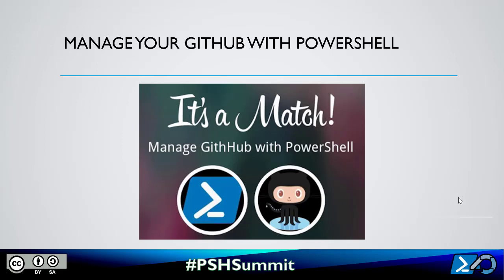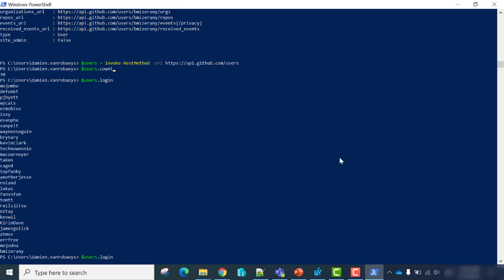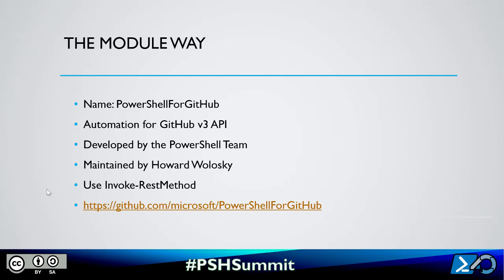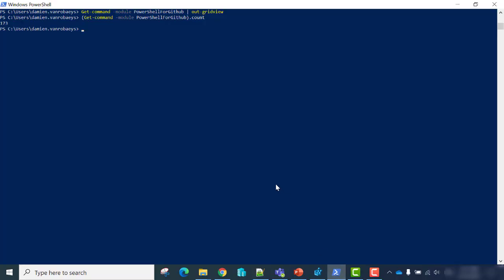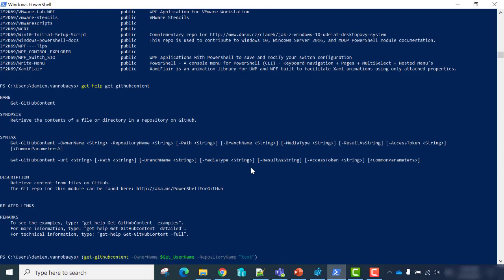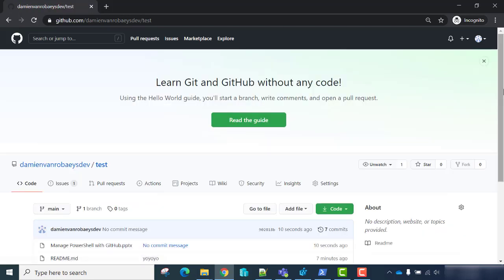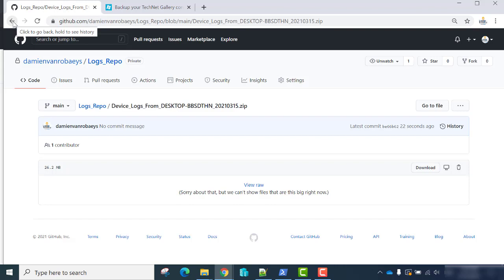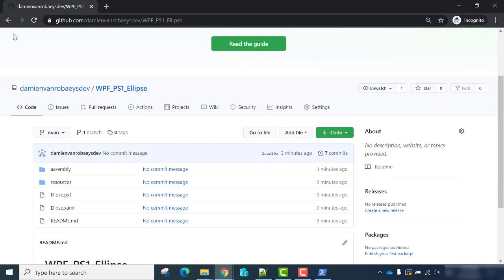Manage GitHub with PowerShell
Presented by Damien Van Robaeys
"In this post I will explain how to use the GitHub PowerShell module to manage your GitHub.
We will see for instance how to:
- Connect to your GitHub securely
- List repositories
- Create a repository and upload content
- Migrate datas from TechNet to GitHub
- Delete multiple repositories at once

- List repositories
- Migrate data from TechNet to GitHub